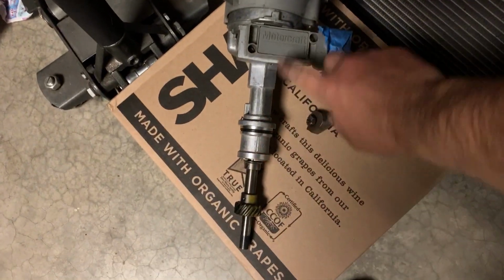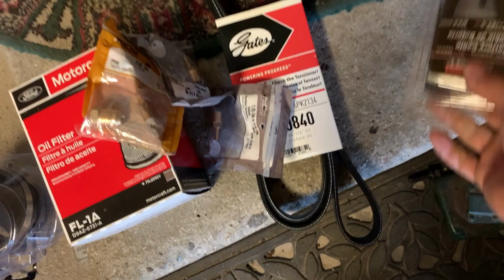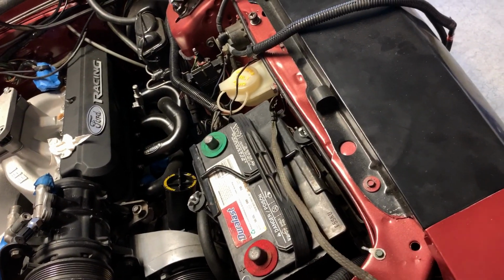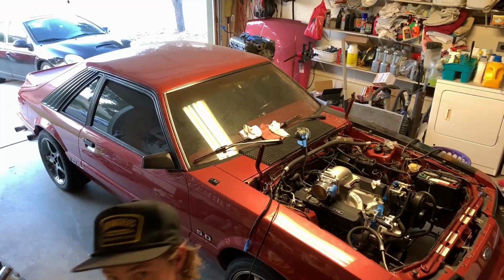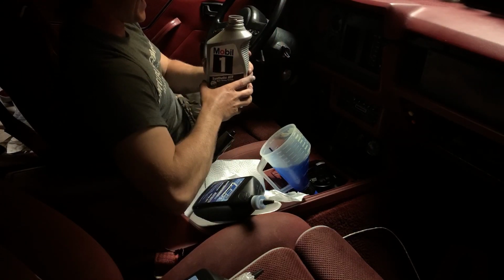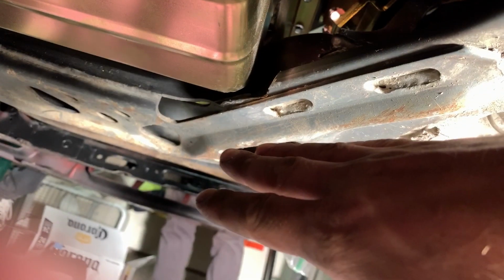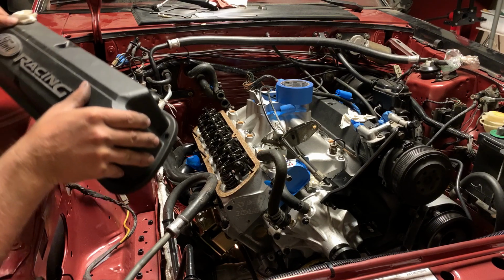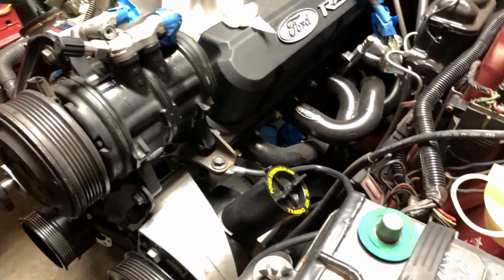Fox Body Mustang Stroker Engine Swap Progress ( Part 14 ) Exhaust, Trans Fluid, And checking TDC!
Hey everyone today i am making progress on my fox body mustang stroker engine swap!! I get a pretty decent amount done on this video and I'm just one step closer to getting the car fired up!! This fox body mustang stroker engine swap is so fun and we're making great progress!! In this video I get the exhaust all hooked up and the transmission oil filled and I also check the valves for the compression stroke and TDC. Also I hooked up the starter and found a new spot for my ground cable!

New videos Thursdays and Sundays! stay updated on the builds!!

9 second fox coming to YouTube very soon!!!